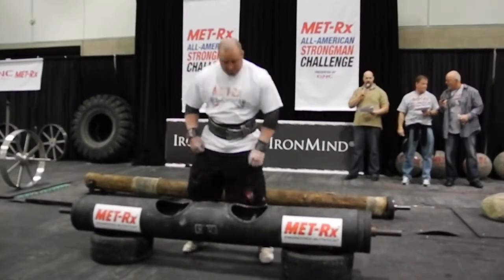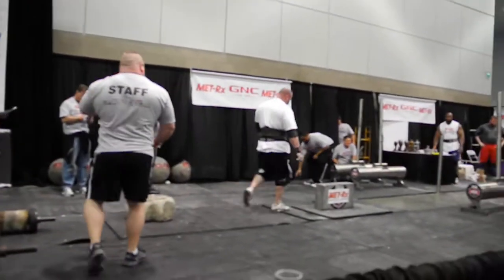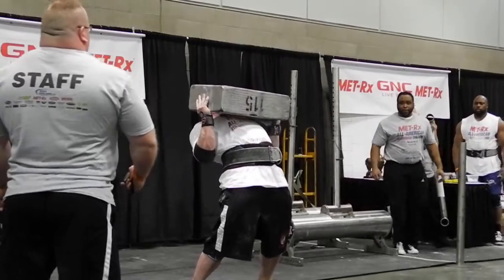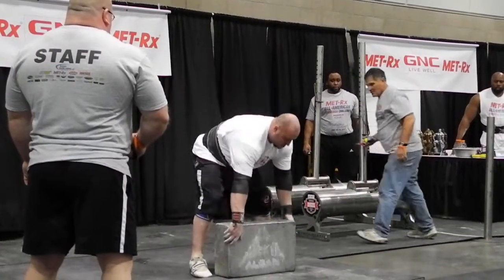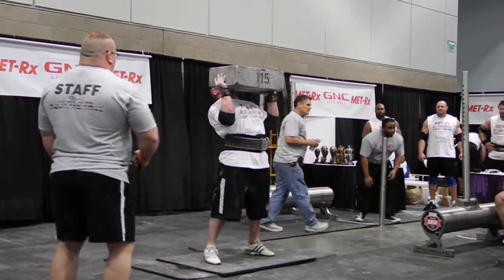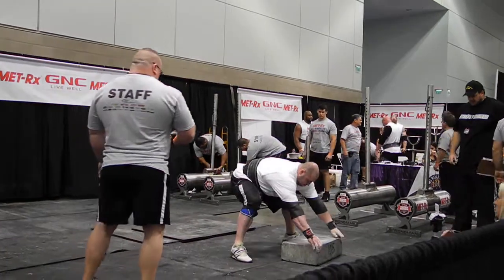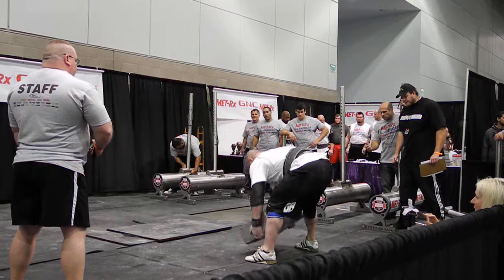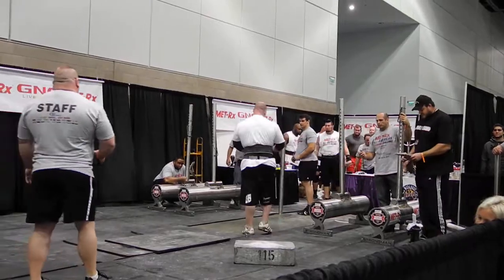Joel Dircks - overhead press medley.MOV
This is Joel Dircks performing in the Overhead Press Medley at the LA Fit Expo '12.  There are 5 implements to lift in two minutes: 1)115kg/250lb aluminum block 2)a 275lb stone 3)310lb log 4) a 330lb keg and 5) a 355 lb axle.